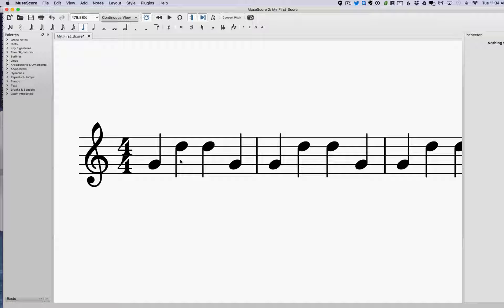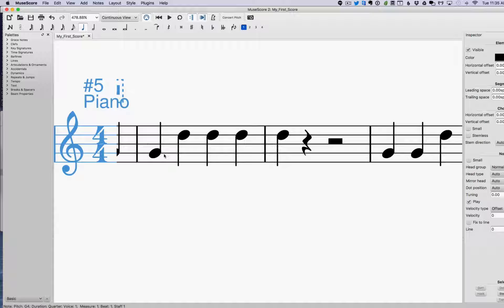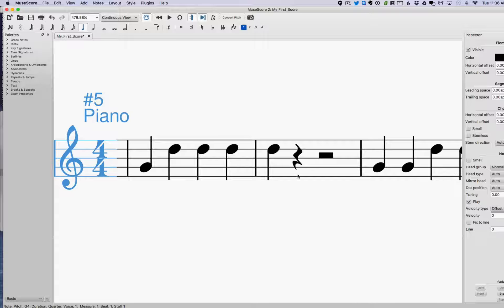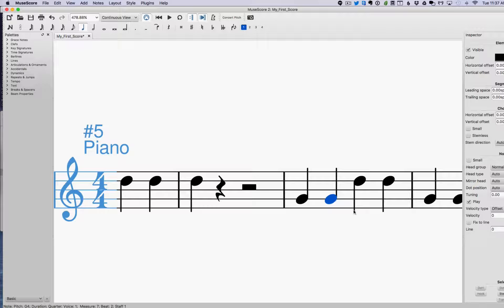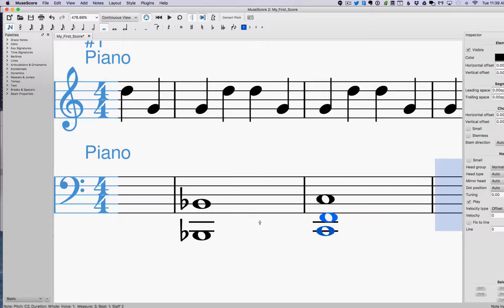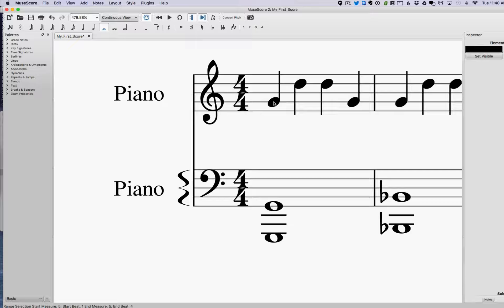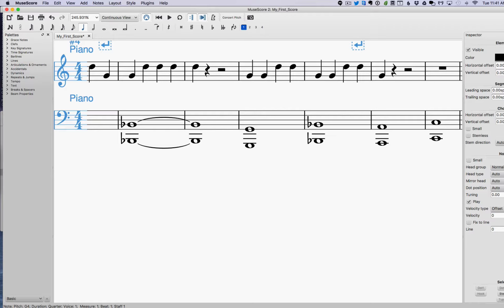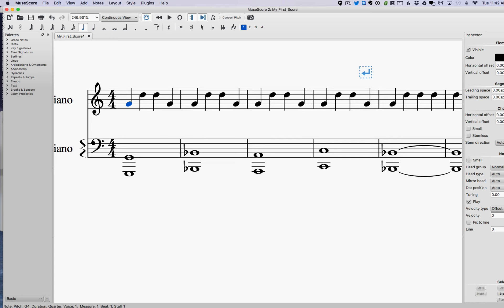Music Composition and Film Scoring: Rhythmic Patterns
This is an excerpt from the course Music Composition Bundle: Composition & Film Scoring 1 & 2 available on Udemy.com: